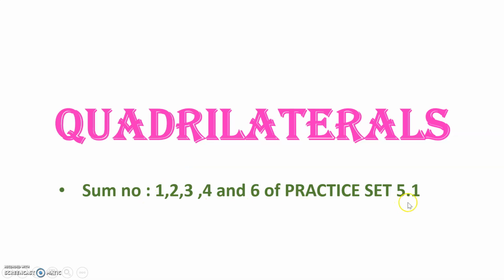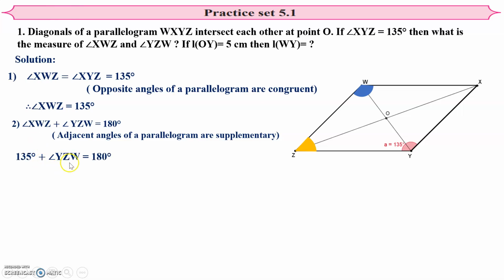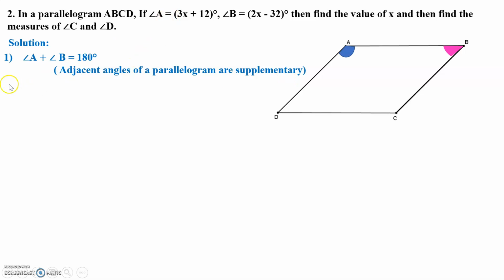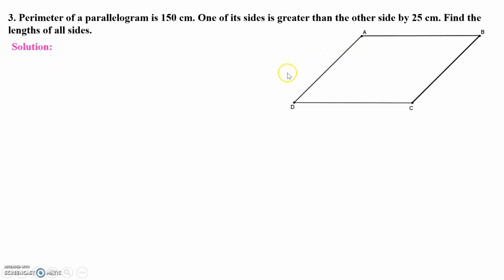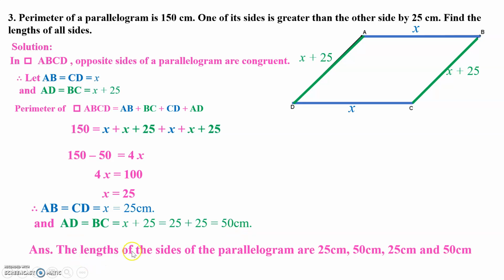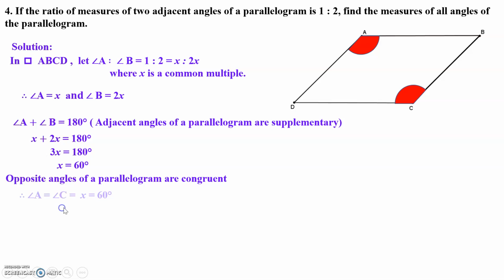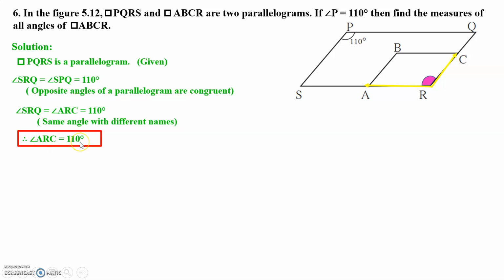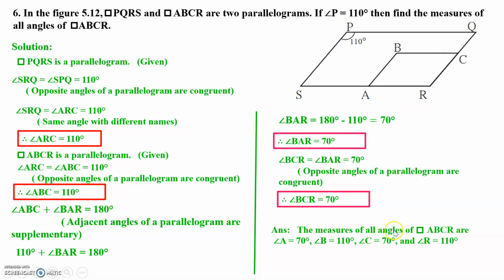Quadrilaterals P.S 5.1